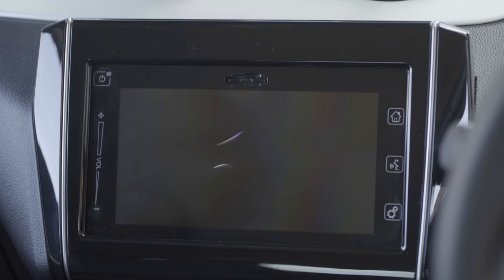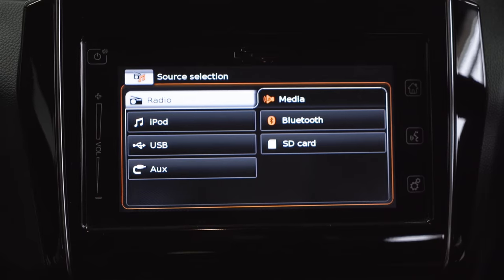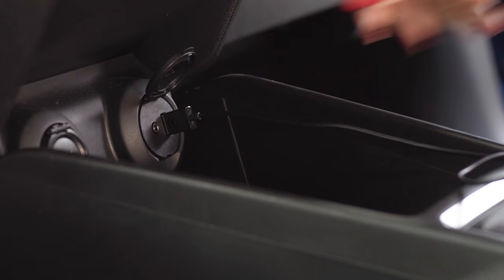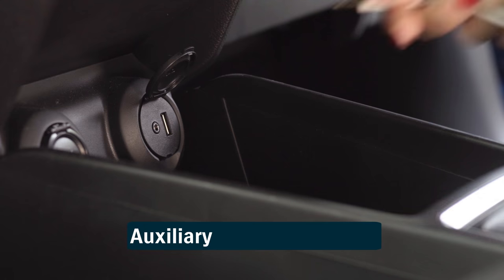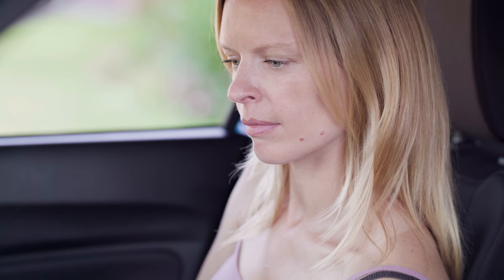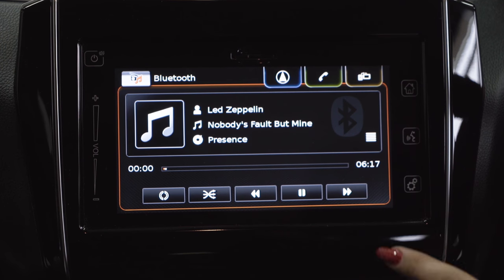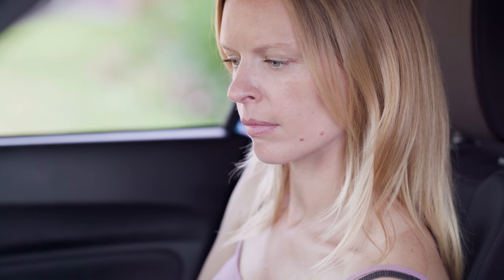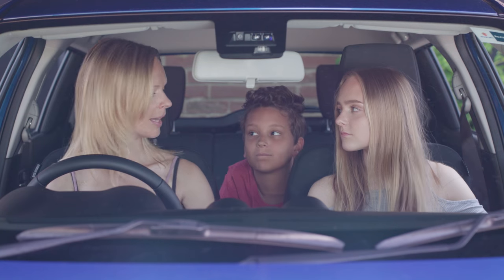How To Play Music In Your Car | Get Suzuki Smart | Suzuki UK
Get Suzuki Smart and learn how to connect and  play music in your Suzuki by our easy to follow guide.

Connecting your devices to your car's sound system through Bluetooth, USB or auxiliary input couldn't be easier. Controlling your in-car music is just as simple, you can use the buttons on the console or the buttons on the steering wheel to fast-forward, rewind and adjust the volume. You can also control the graphic equaliser to get just the right amount of bass and treble, all your favourite songs being played just the way you like them.